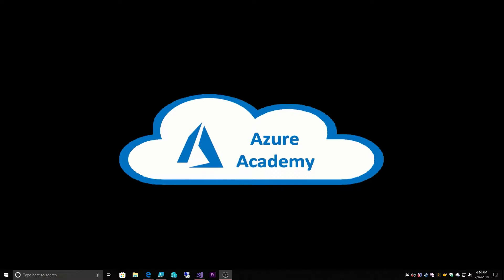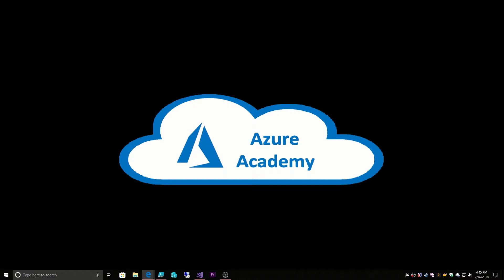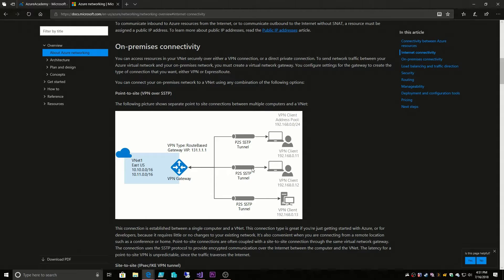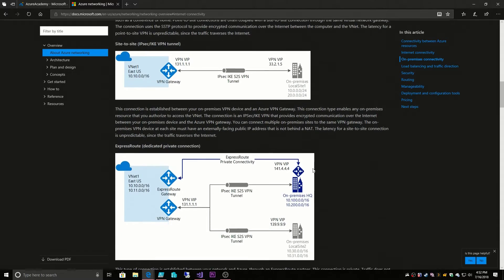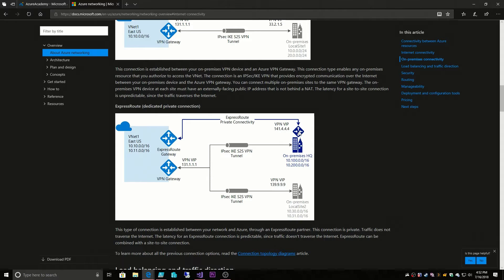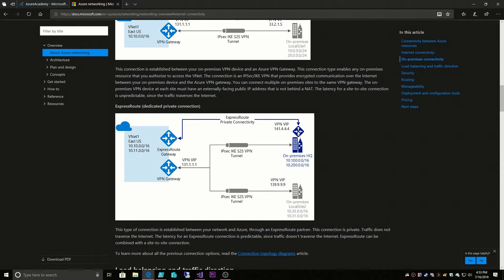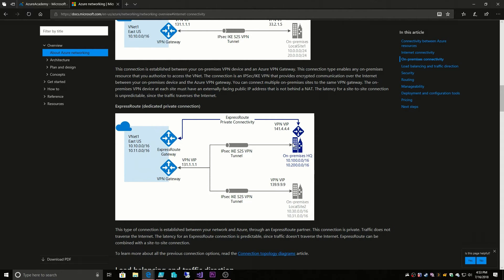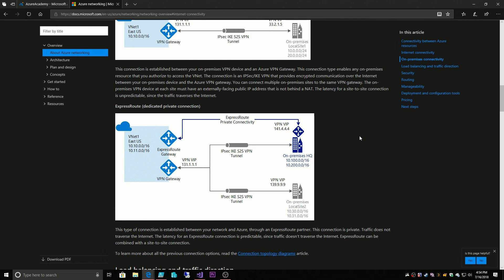Azure Fundamentals - #11 - Connectivity Options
How can we connect our on prem network to Azure.

Azure Docs Connectivity Options - 0:35
Point-to-Site Connection                - 0:43
Site-to-Site Connection                  - 1:05
ExpressRoute Connection             - 1:26